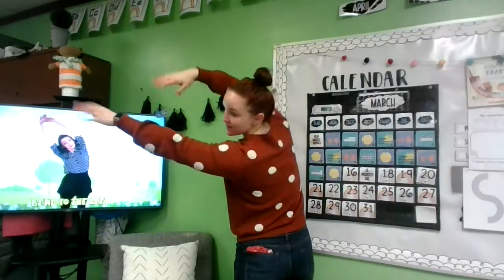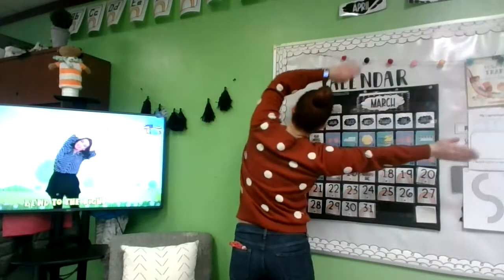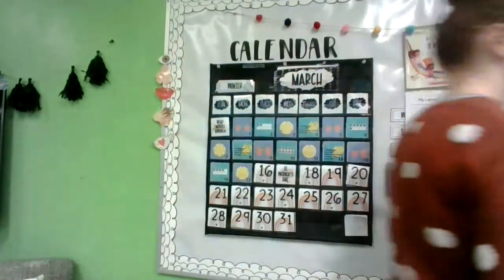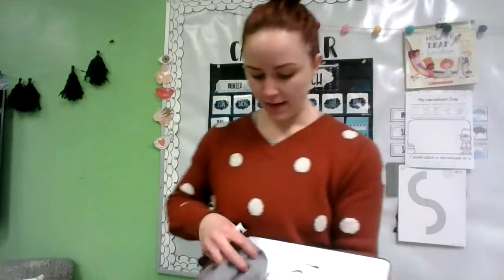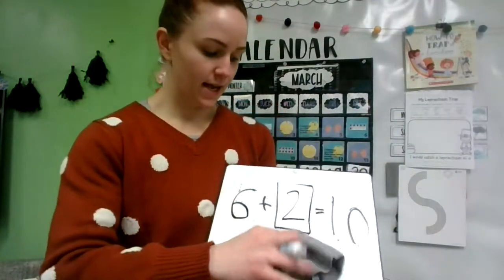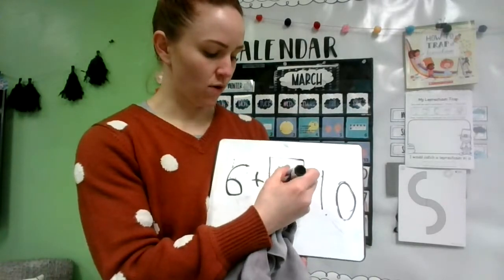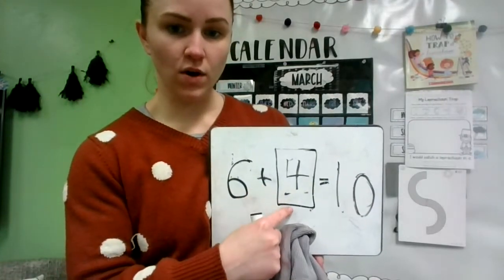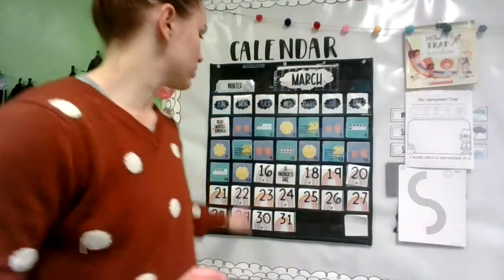T Calendar Mar 16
Question of the day: have you ever found a lucky 4 leaf clover? Do you have something that is lucky to you?